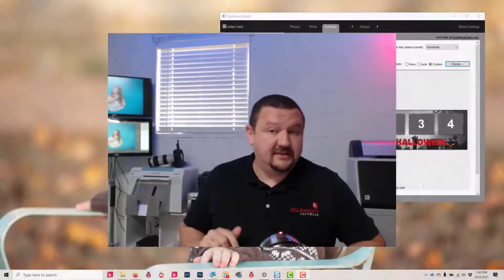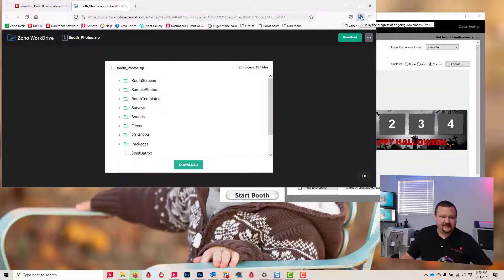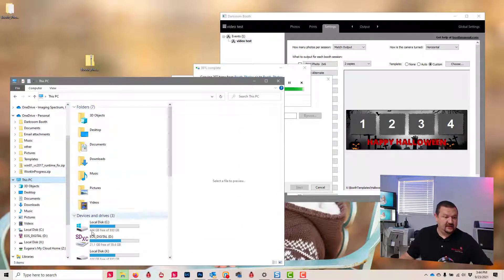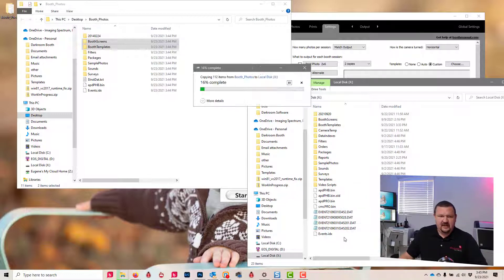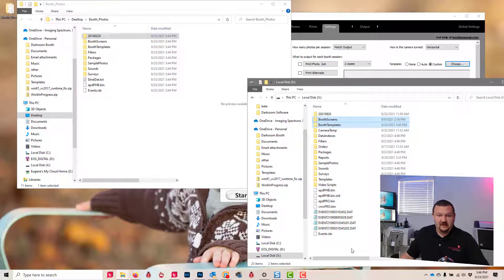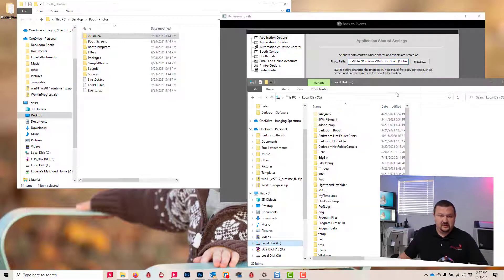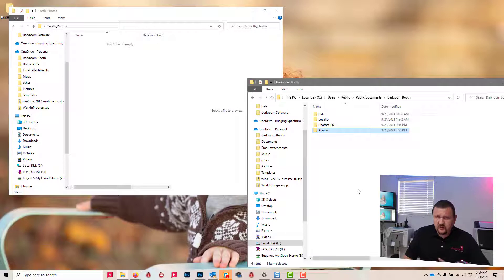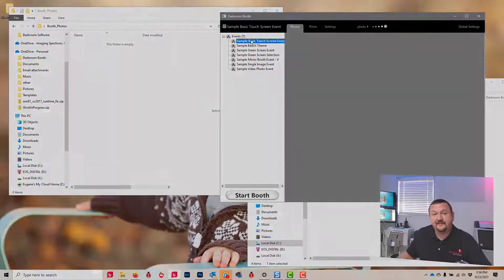Resetting The Default Templates and Event Settings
This video will help you restore the sample template and sample events that come with Darkroom Booth 3.